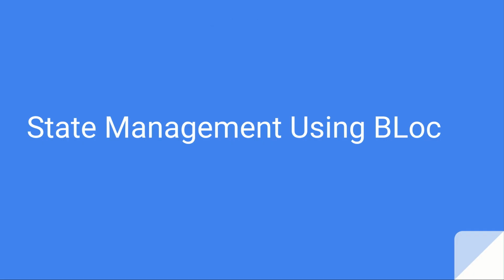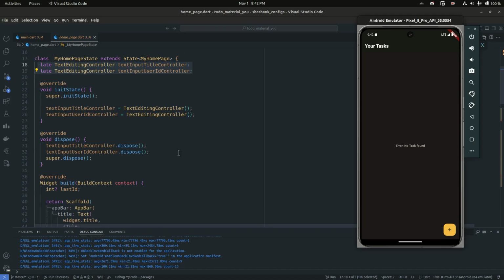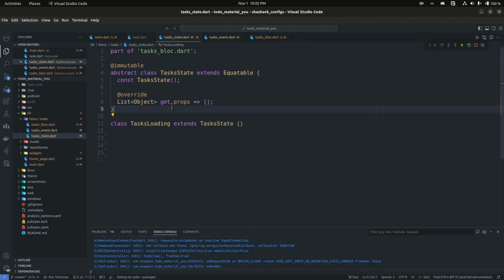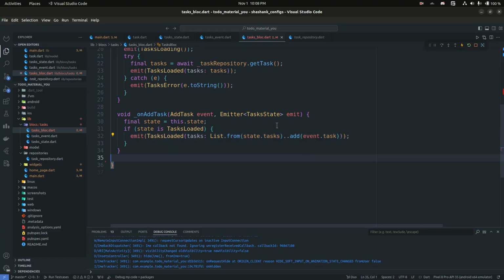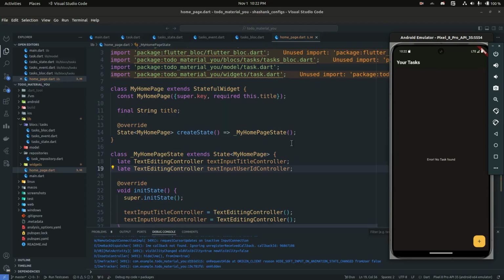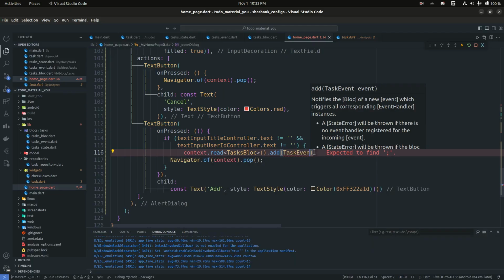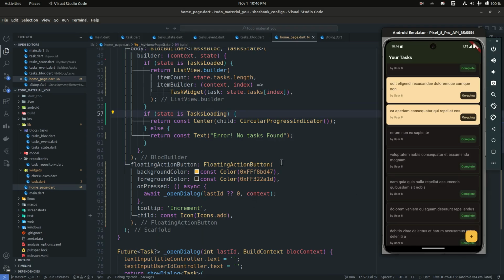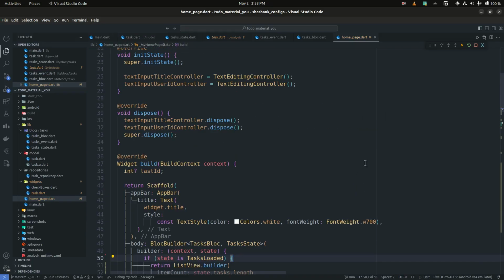IRIS Flutter Bootcamp '24 - '25 | Week 05 | State Management using BLoC